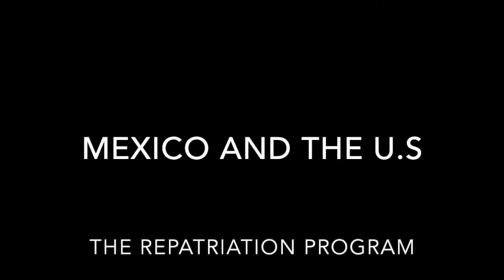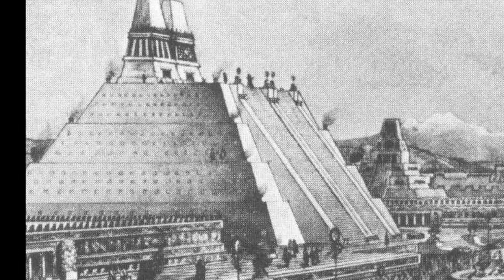Mexican Repatriation SPN 102 Synthesis Project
By Abigail Campbell